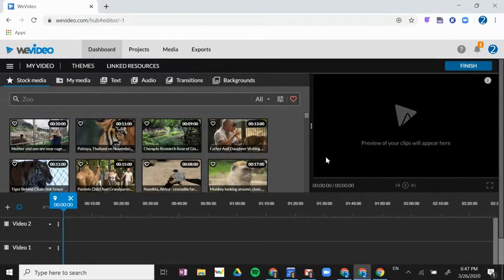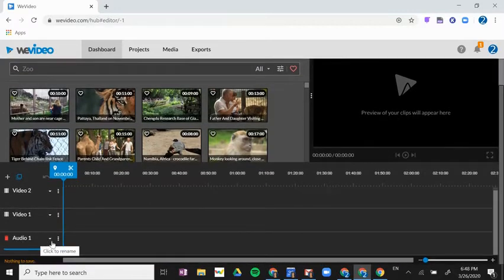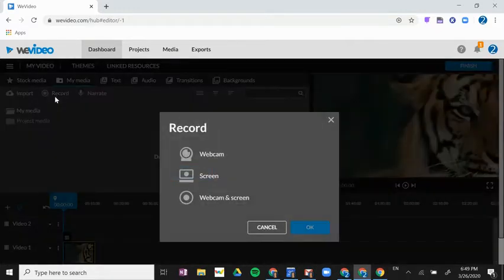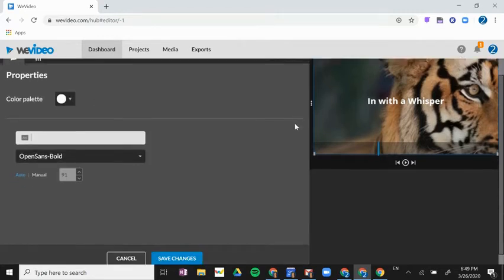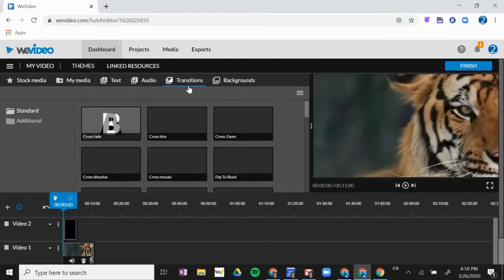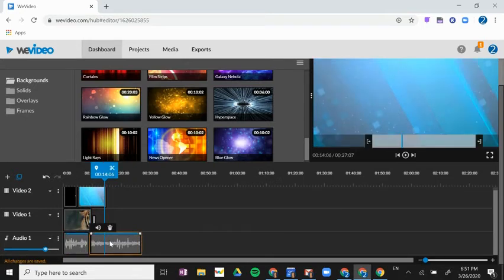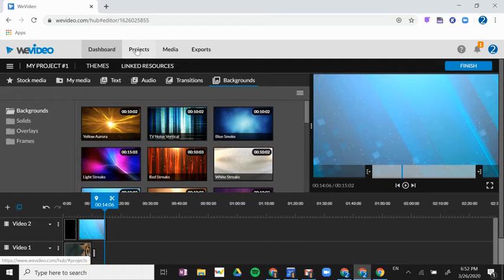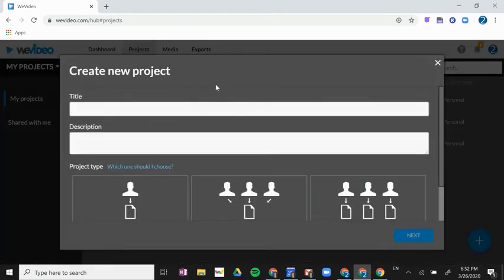Getting Started in WeVideo